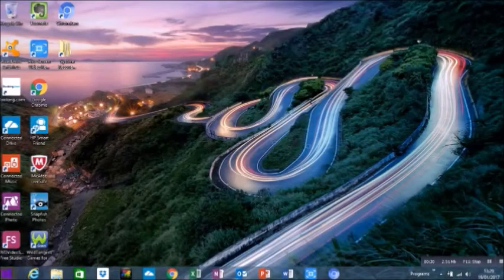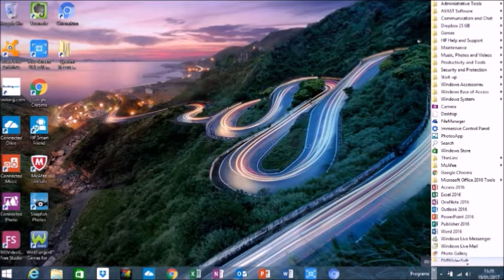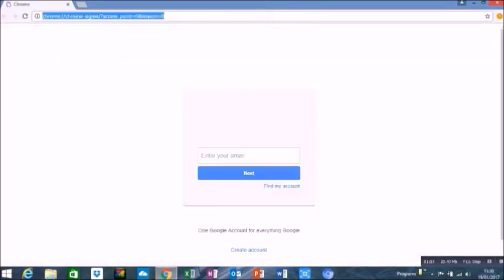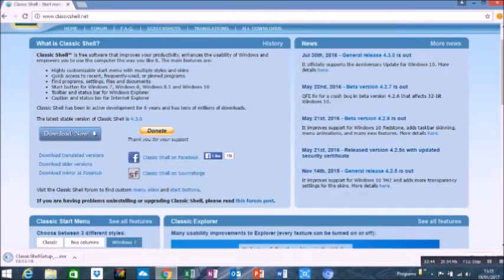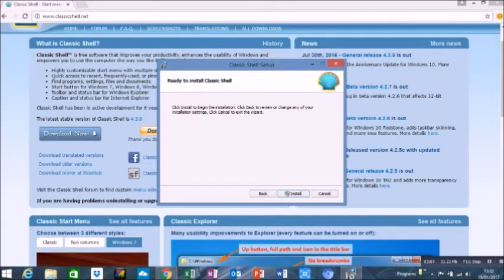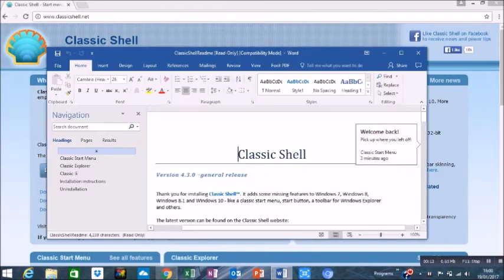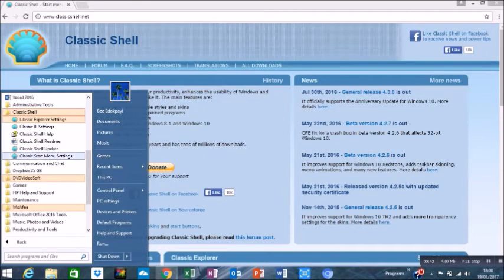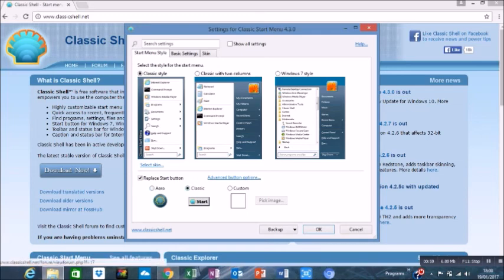Basics to change Windows 8.1 start menu with Classic Shell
This video shows you the quickest and easiest way to change Windows 8.1 start menu back to the classic menu we are all used to.

I used the classic shell method as others seem to take longer to grasp and execute.

Hope it was helpful and if it was please like like like :)